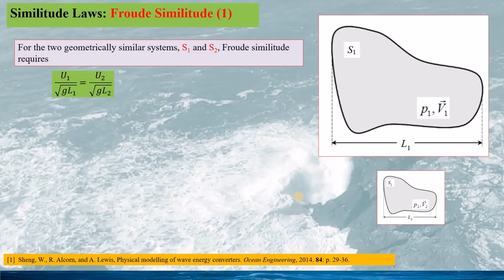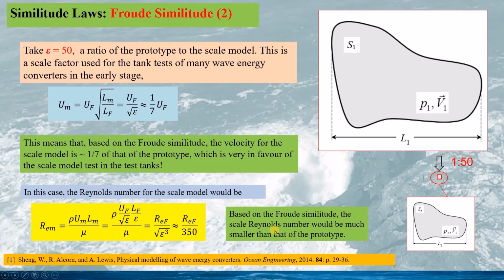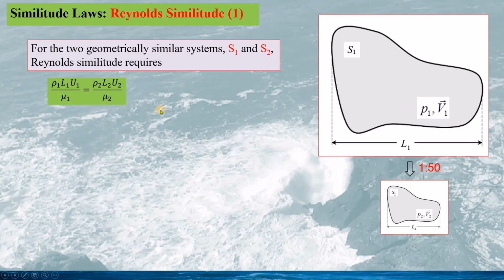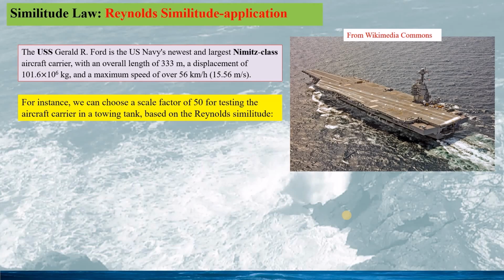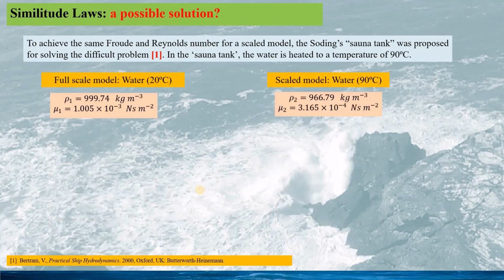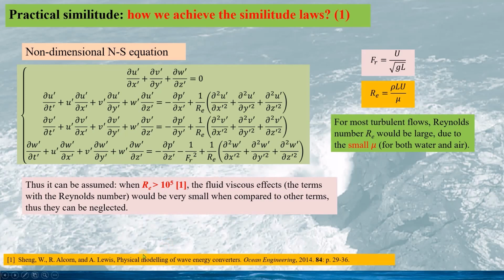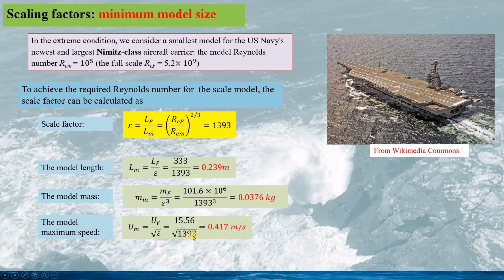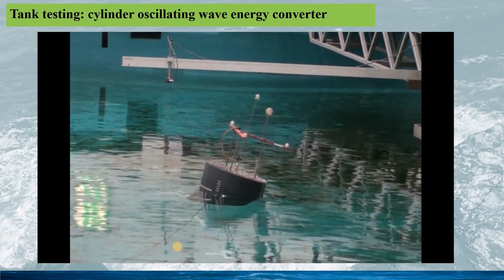[Fluid Dynamics: Physical Modelling] Froude Similitude, Part 3, Criteria and Examples (3/3)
- The requirement for Froude similitude
- The requirement for Reynolds similitude
- How to achieve both Froude and Reynolds similitudes
- Froude similitude in flows of high Reynolds numbers